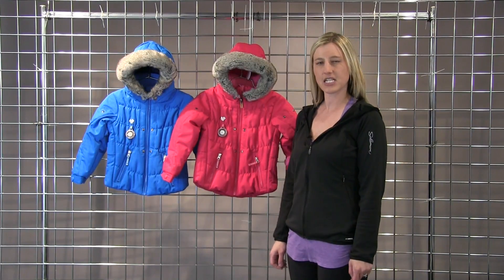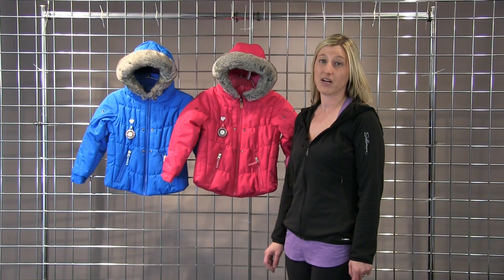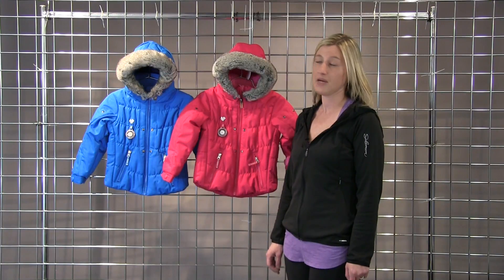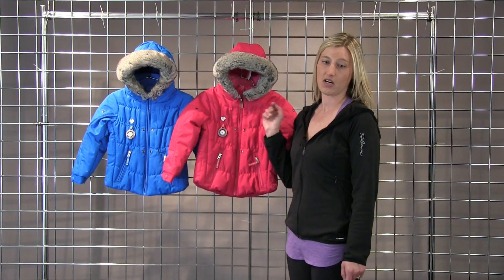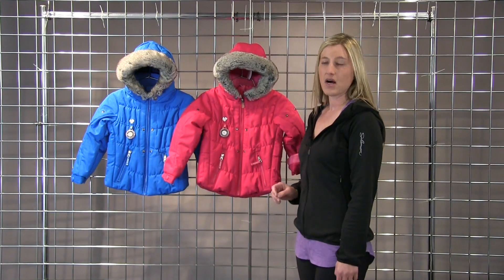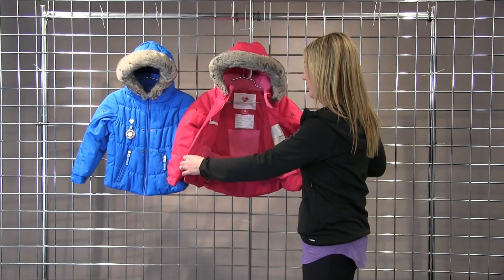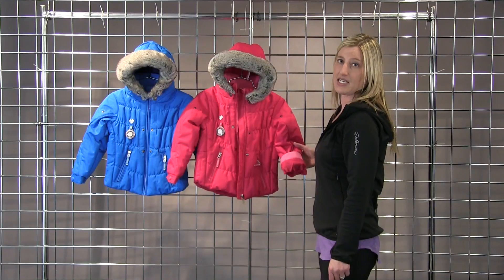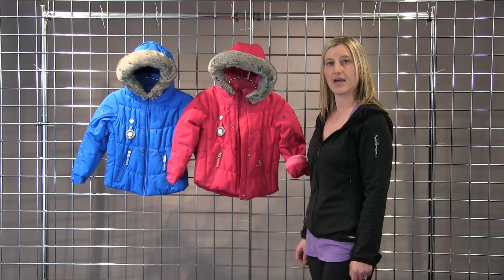Obermeyer Little Girls Juniper Jacket 2016-2017